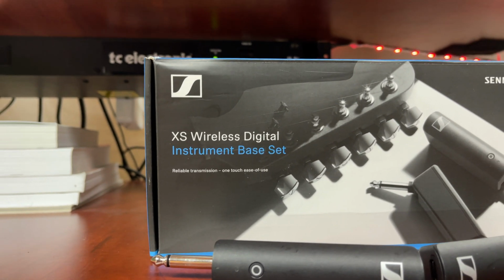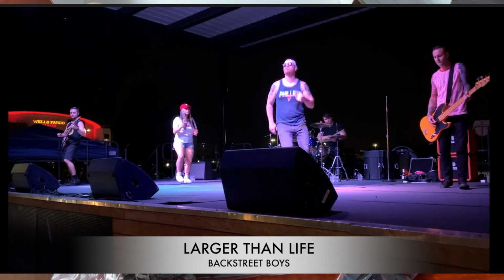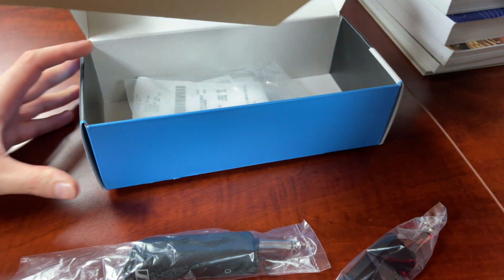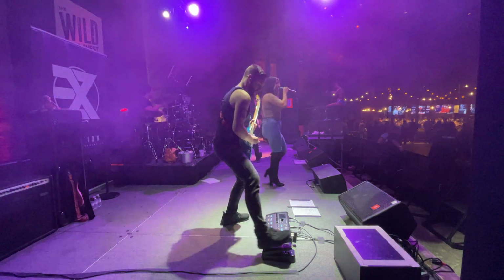Why I Use The SENNHEISER XSW-D Live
Today we check out the Sennheiser XSW-D wireless system and see why I use it live.

CHAPTERS:
0:00 Intro
0:17 Disclaimer
0:32 Why I Went Wireless
0:55 Xvive U2 Thoughts
1:33 Why I Went With Sennheiser
2:35 Specs and Unboxing
3:47 Final Thoughts

GEAR USED IN THE VIDEO:
Sennheiser XSW-D Instrument Base Set

All video shot on my iPhone 12 Pro Max